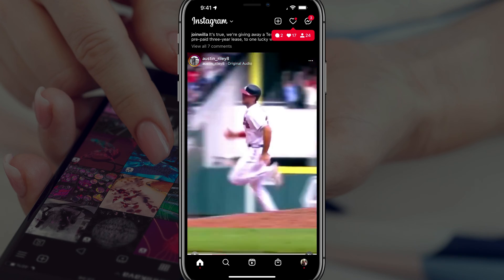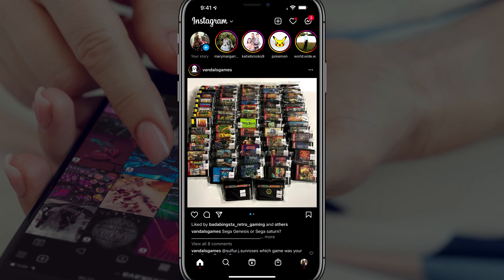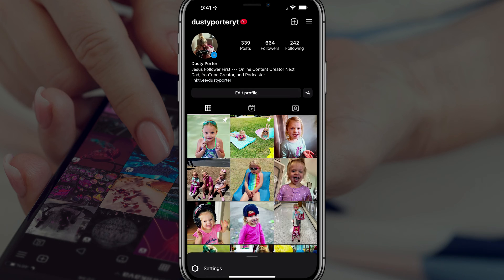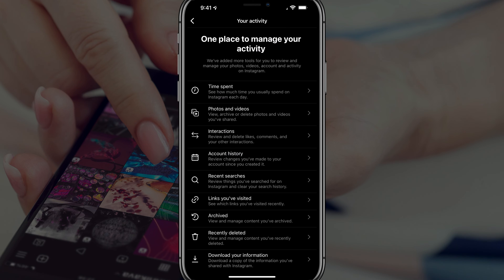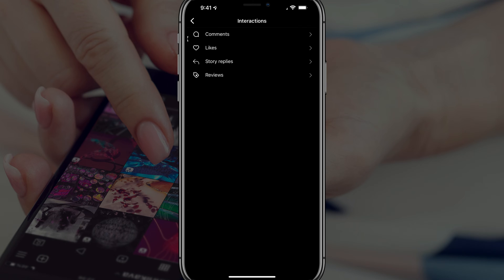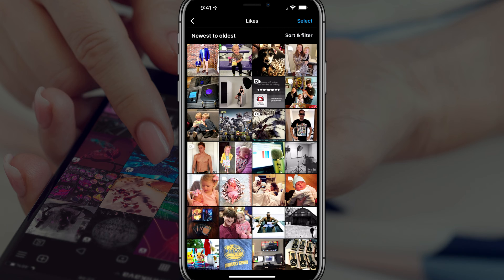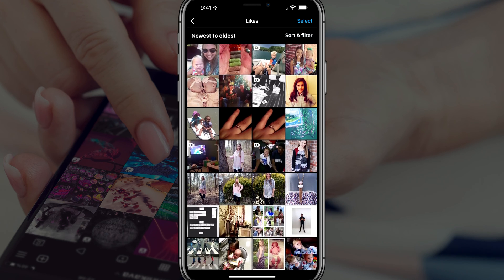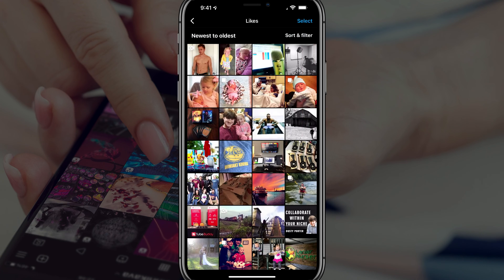How To See Your Liked Posts On Instagram - Quick and Easy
In this video tutorial, I show you how to see all of your Liked posts on Instagram. (You can also see your comments, and shares as well as other account activity).